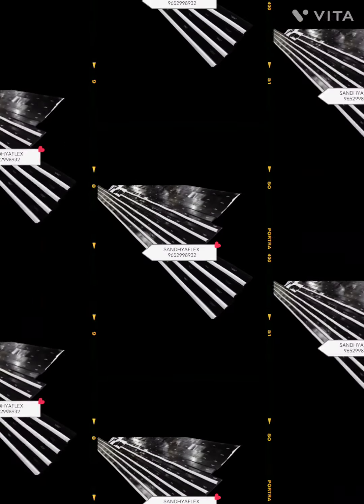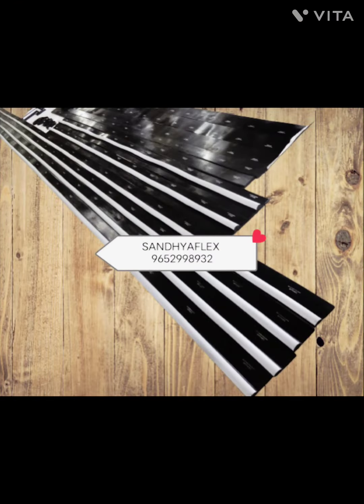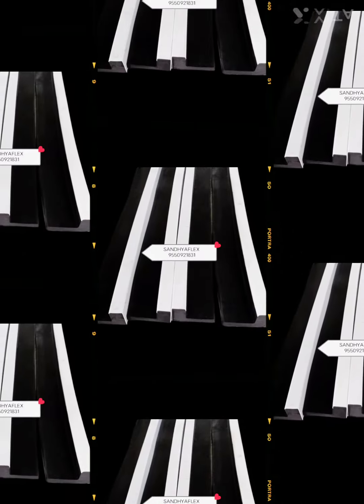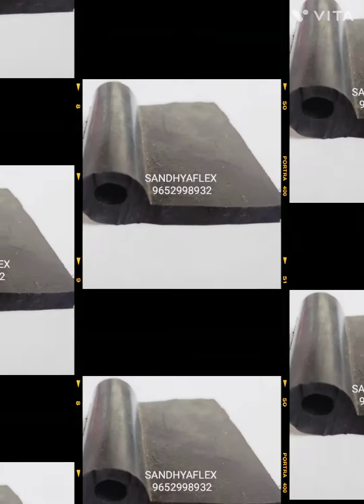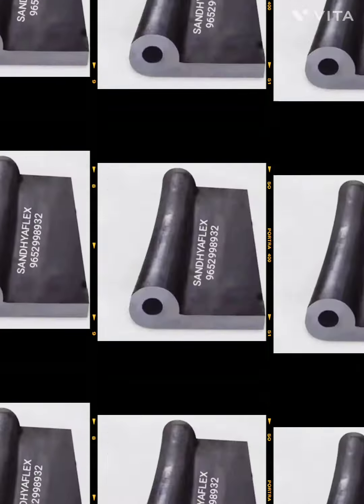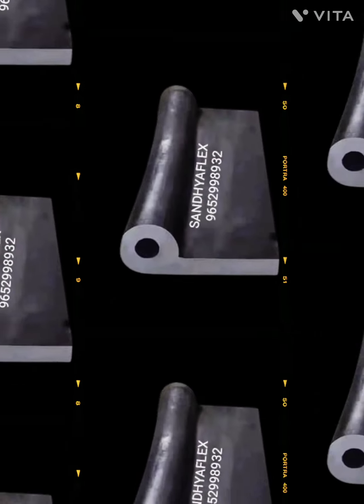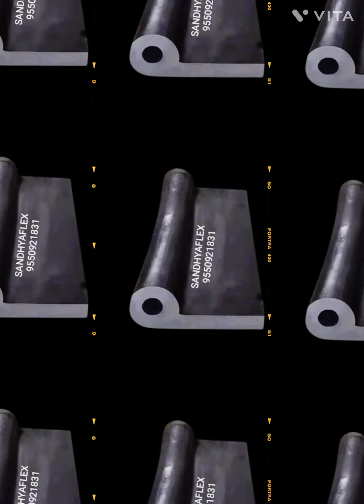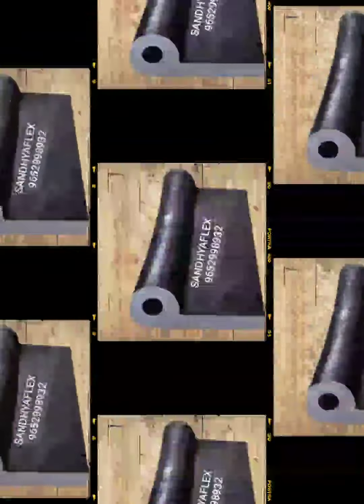Use of P Type Dam Gate Seal